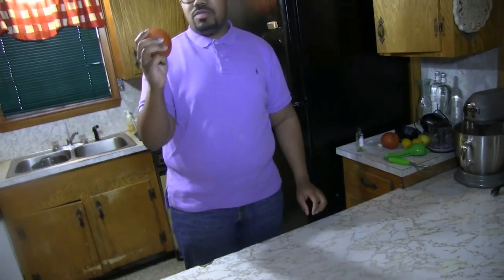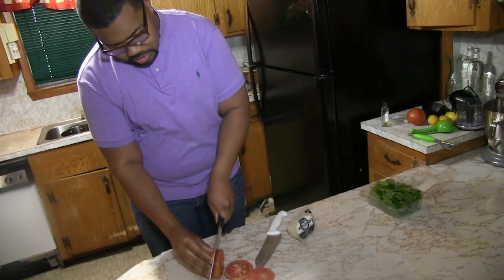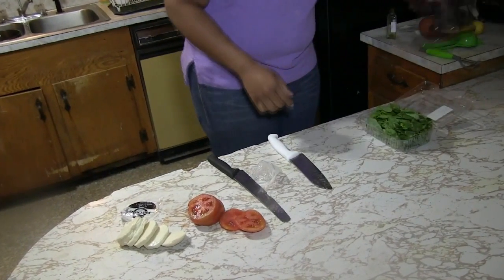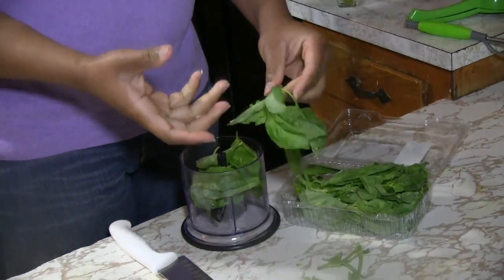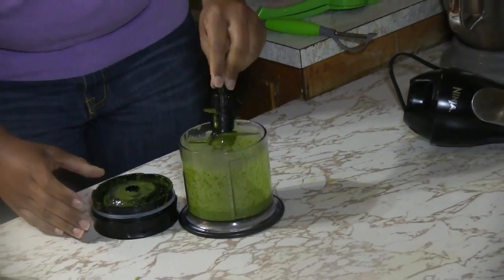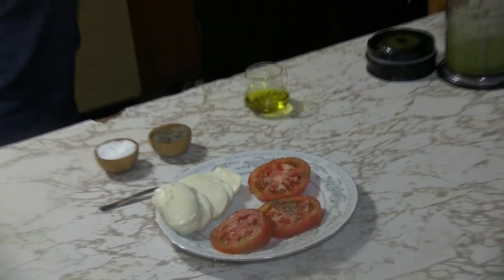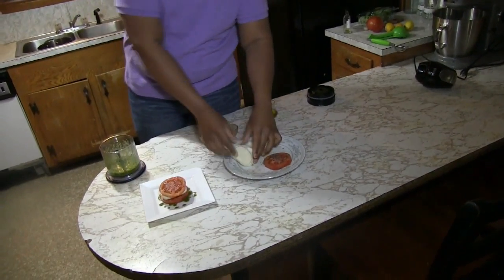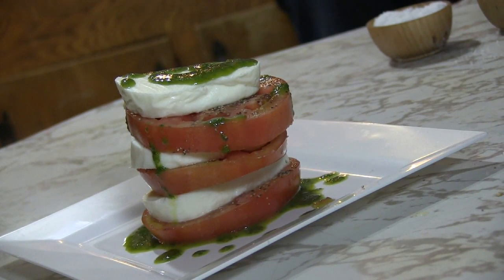Vicarious Eats show 7